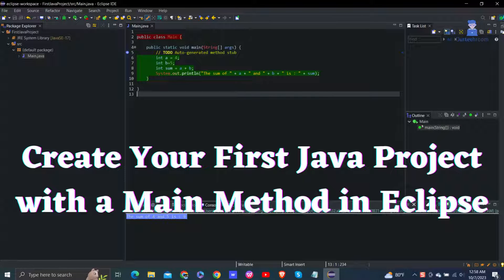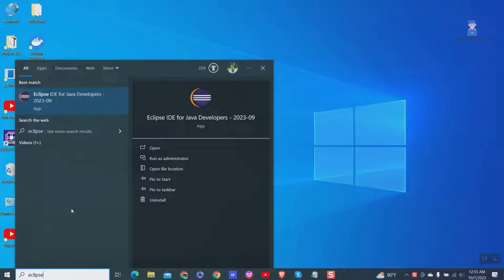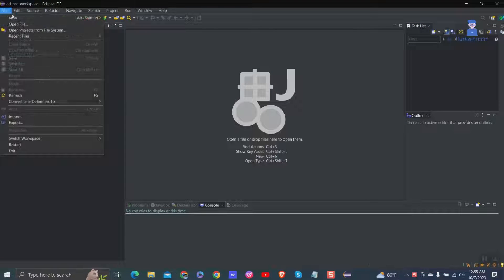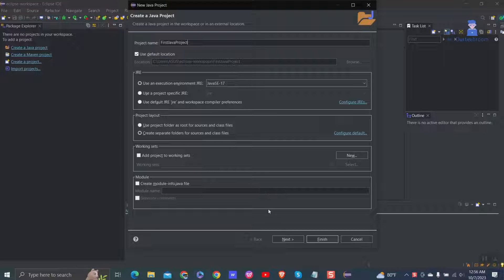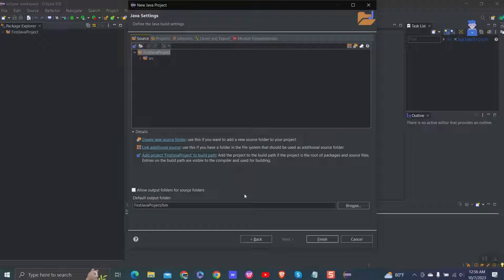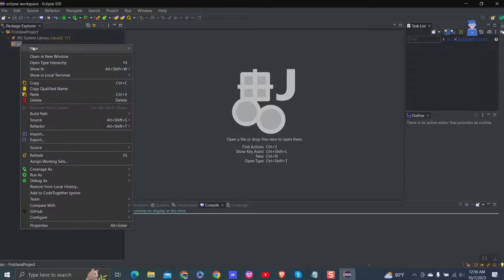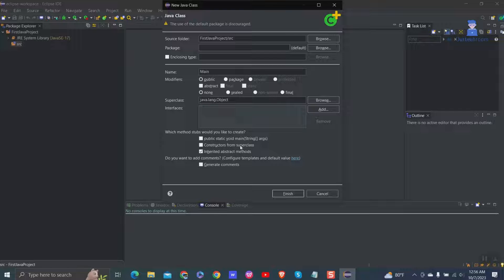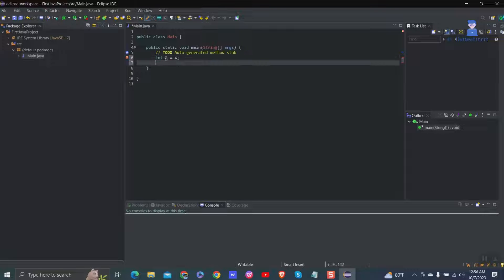Create Your First Java Project with a Main Method in Eclipse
In this video I will explain you how to create basis First Java Project with Main Method in Eclipse.